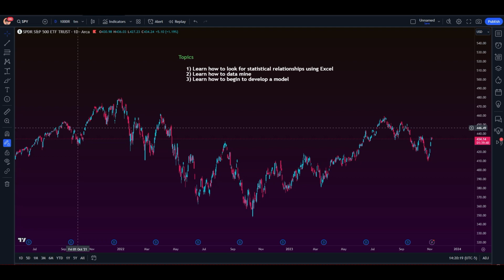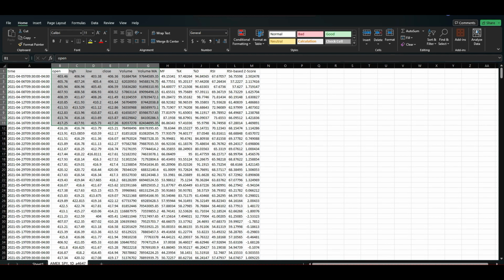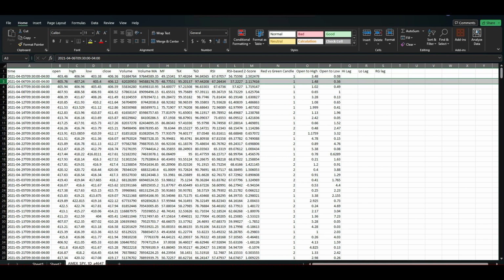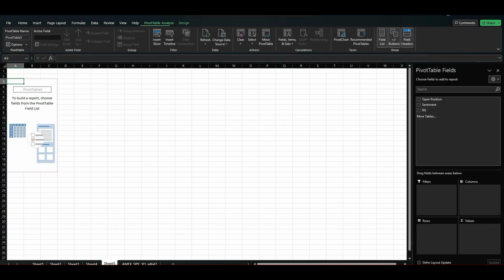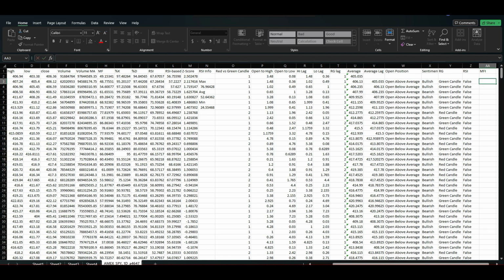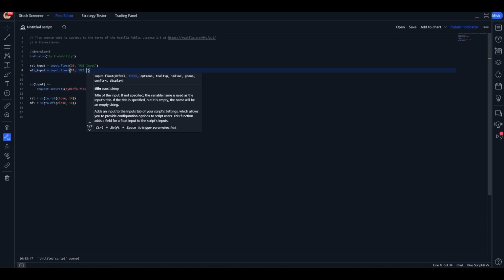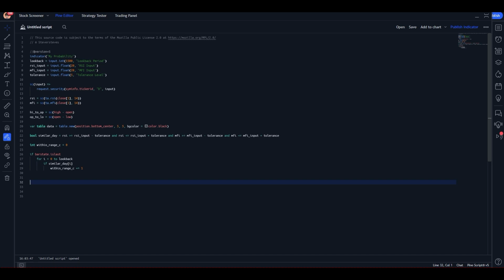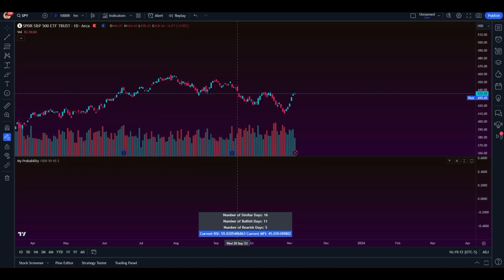Data Mining and Probability Modelling Stocks: Part #1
This is Lesson 6 of the tutorial series.
I have been trying to keep these tutorials short, 30 minutes or less, this one unfortunately is quite lengthy, but it is more in-depth about how to start developing models and looking for relationships.

In the next lessons, we will learn other ways to determine statistical significance and other tests that need to be learned, which will aid in further development.

Chapters
00:00 Intro
01:16 Determining Input Variables & Indicators
02:45 Export data
02:54 Sorting Data
03:27 Determining Statistical Relationships
04:25 Determining Statistical Significance
07:17 Data Mining
16:10 Recording your data
17:08 Data Mining Continued
19:18 Pivot Tables
31:30 Creating a model in Pinescript